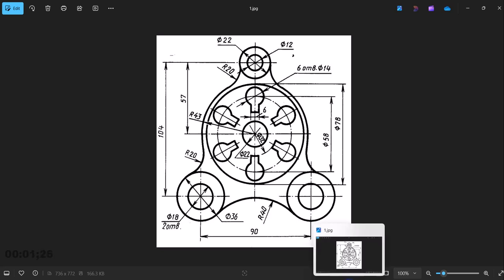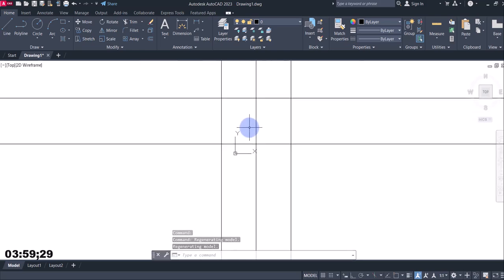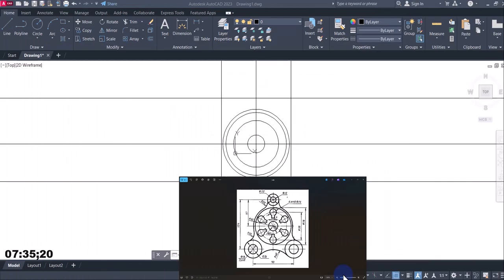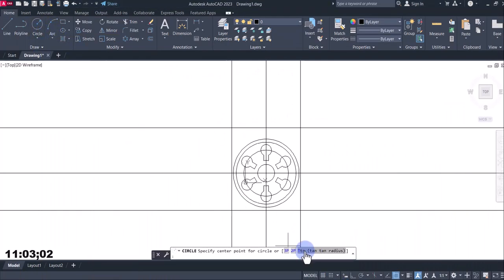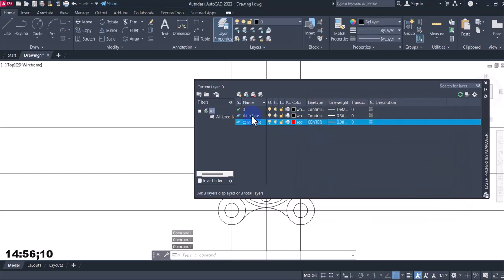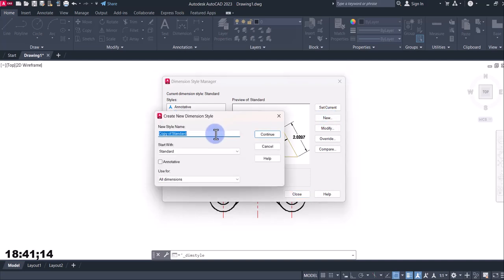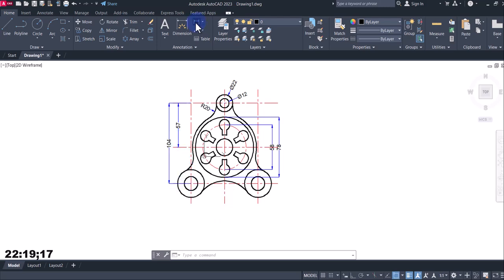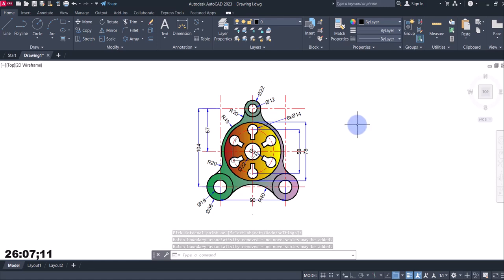AutoCAD Practice Exercise 5